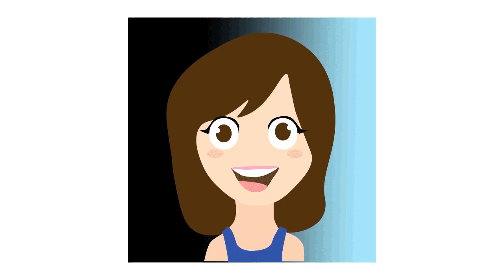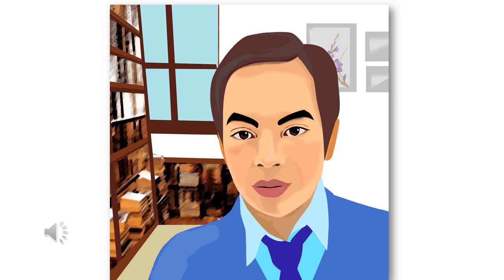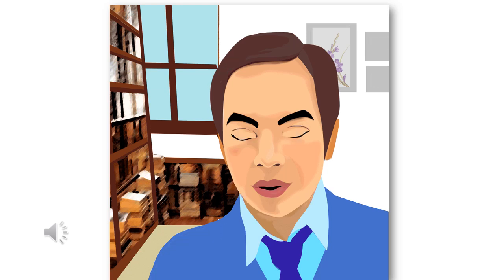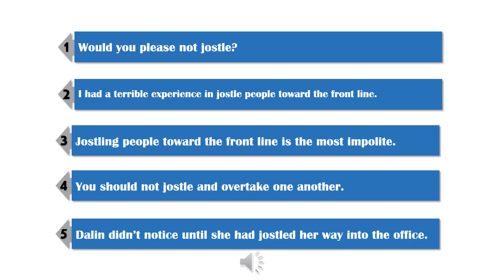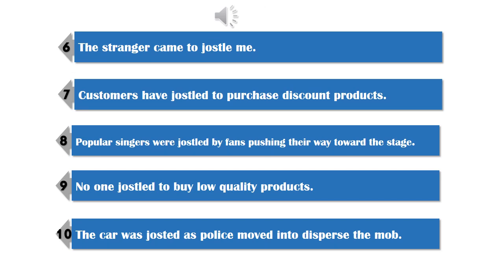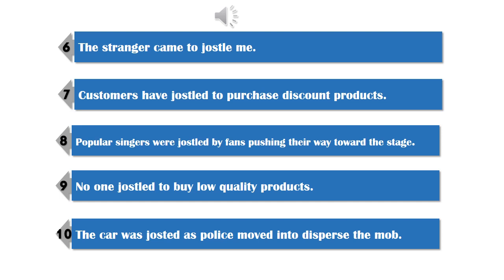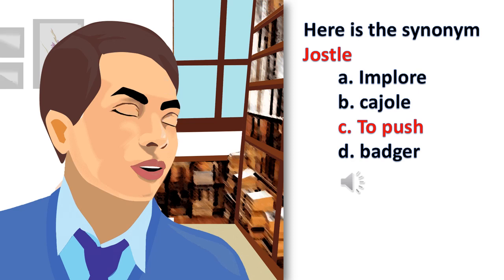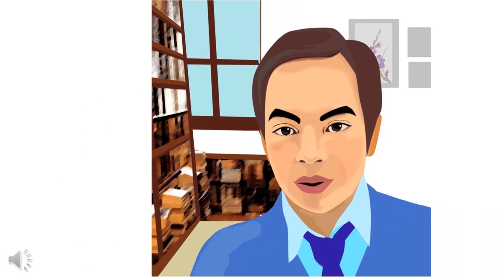Jostle written and spoken in English by Yem makara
My name is Makara Yem,  and I am the founder of A Minute for an Advanced word. Frankly,  I am a man who has loved learning 1100 Words YOU Need to Know. Obviously, Plethoras of vocabulary are selected from well-known novels, plays, poems, newspaper editorials,  TV broadcasts, the Internet, movies, and other popular media. Fascinatingly, I have a great idea to make 1100 Words You Need to Know becoming alive to English learners who tend to enrich their English proficiency. I believe strongly students will be enabled to remember well and used it fluently in both writing and speaking with an advanced word after watching my video clip.